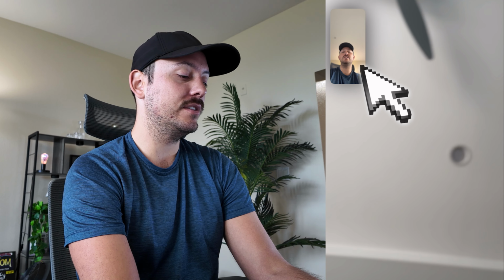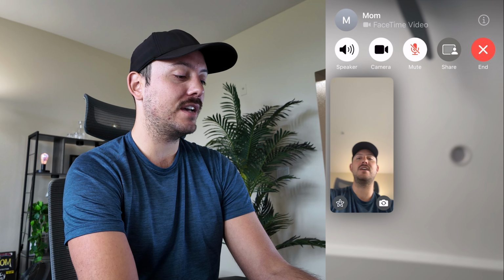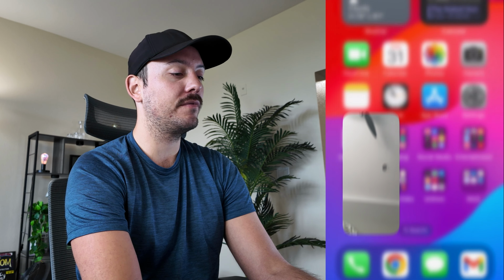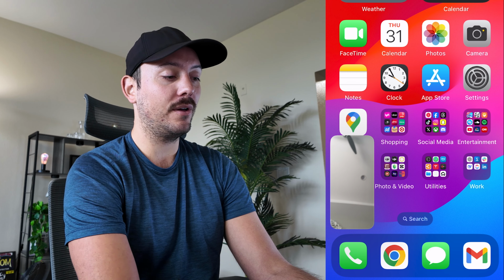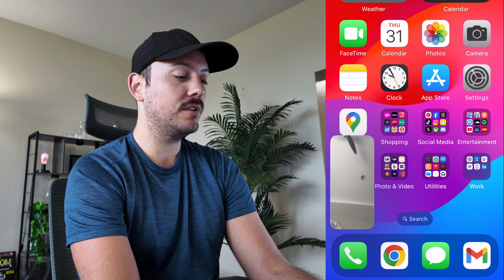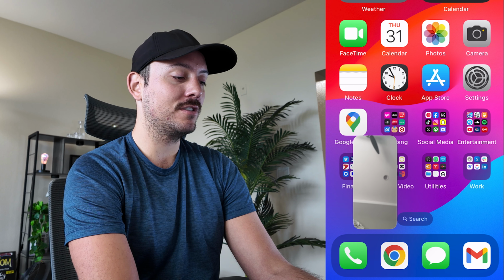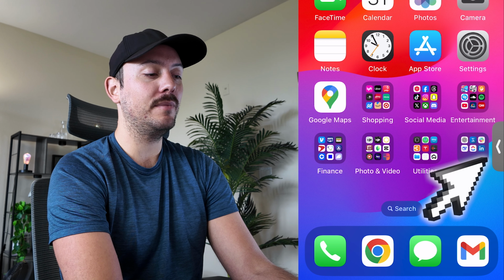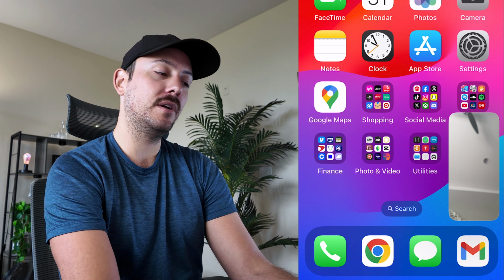How to Use Picture in Picture on iPhone for Videos and FaceTime Calls (iOS Tutorial)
In this video, I’ll go over how to use Picture in Picture on iPhone so you can keep watching videos or stay on FaceTime while using other apps. I’ll show the simple steps to make a FaceTime call, swipe up to go Home, and move the mini video around your screen. You’ll see how Picture in Picture mode works for YouTube, Safari, and FaceTime on iOS. This guide helps you multitask smoothly and make the most of your iPhone screen.

Be sure to watch this video all the way as I cover how to drag, resize, and position your Picture in Picture window anywhere you want. You’ll learn how to use PiP for calls, movies, and tutorials while still replying to messages or checking apps in the background. This feature is great for productivity and everyday multitasking on iPhone. By the end, you’ll know how to manage videos and calls at the same time without closing or pausing them.

Picture in Picture for videos and calls on iPhone makes multitasking easier than ever. It lets you keep your video or FaceTime call visible while you browse Safari, open Notes, or scroll social media. The floating window can be moved, hidden, or resized in seconds with simple gestures.

– Brett

Timeline:
0:00 - Introduction
0:14 - Making a FaceTime Call
0:27 - Tapping the Screen
0:33 - Swiping Up to Go Home
0:48 - Dragging the Video to Desired Side